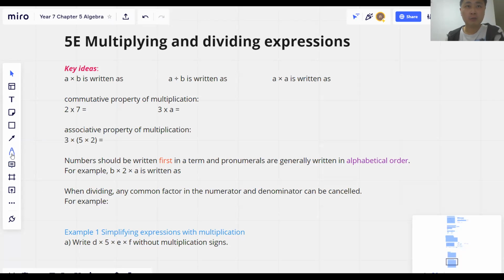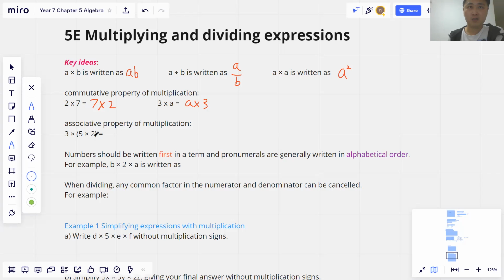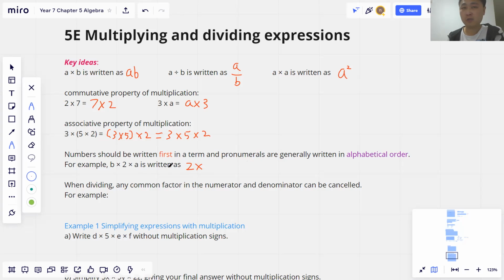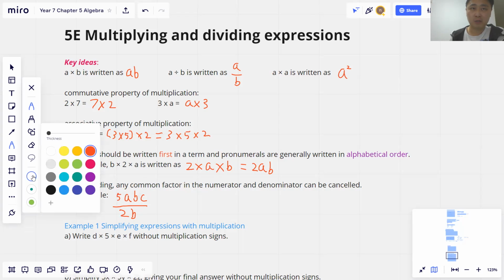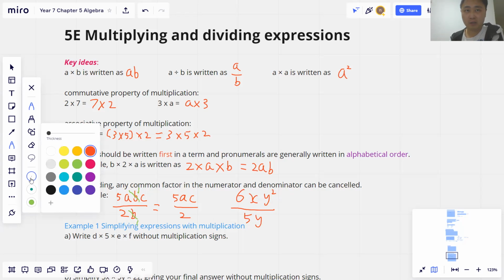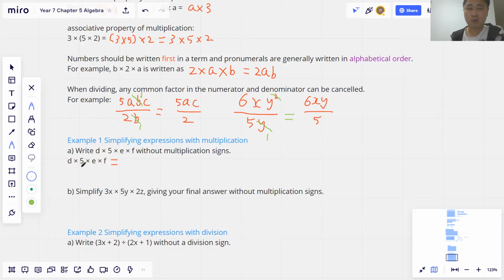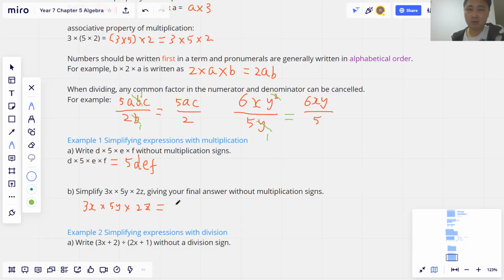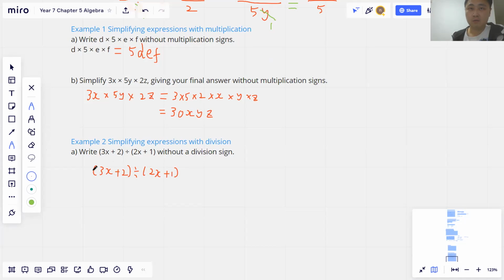5E Multiplying and dividing expressions video lesson